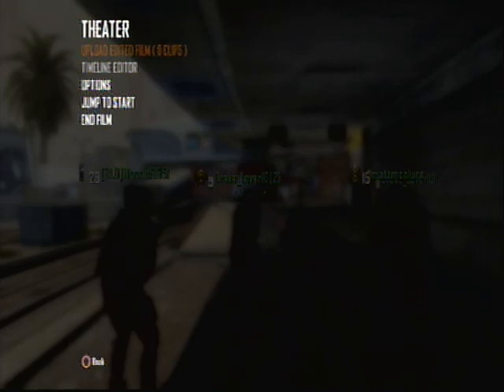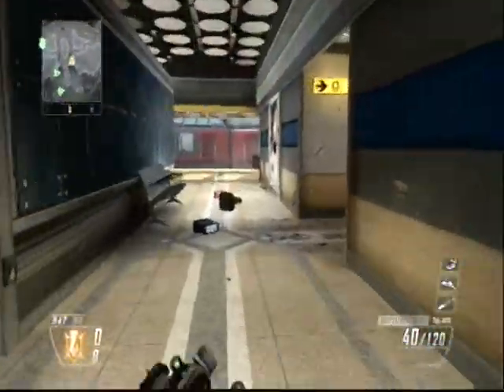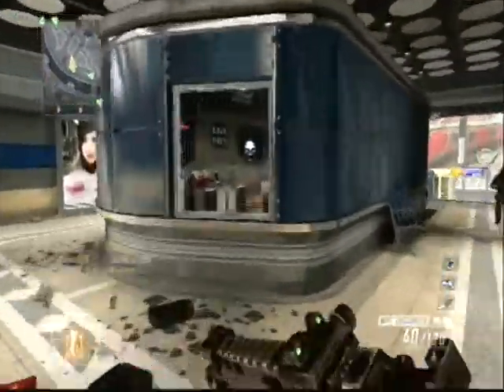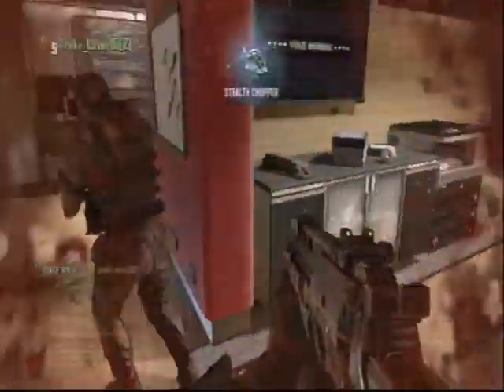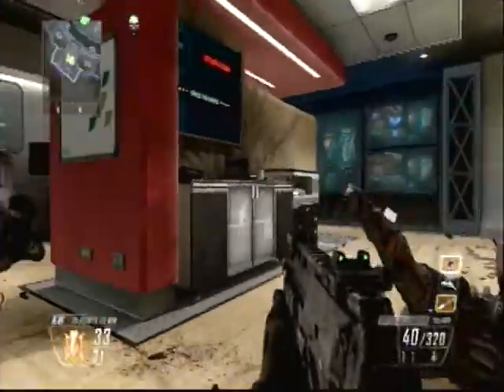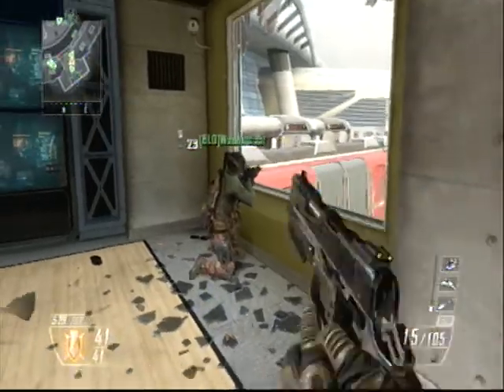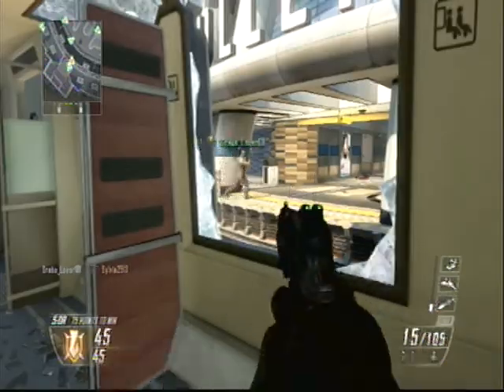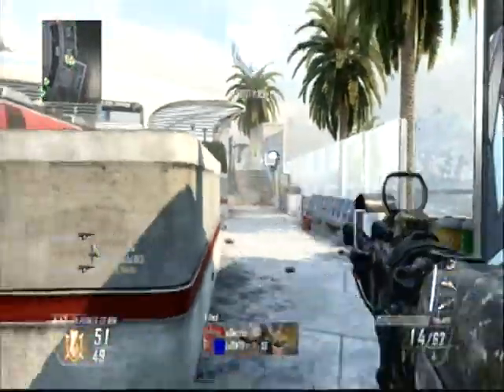Black Ops 2 Comeback Commentary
Hi guys its thedevilschild here bringing you another video. I finally got my computer working again so i can finally upload videos again :) I hope you all enjoy the videos and be looking out for more let's play videos coming out soon.